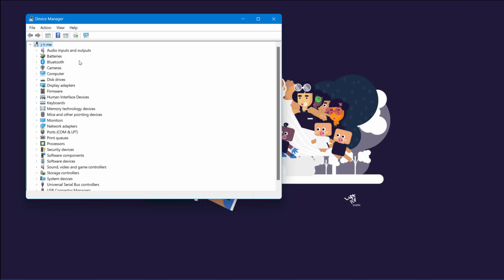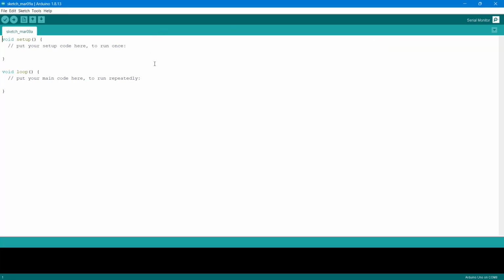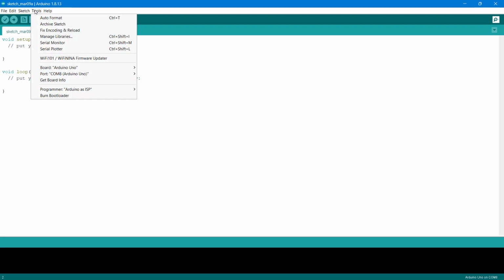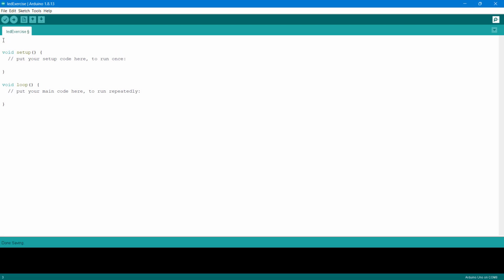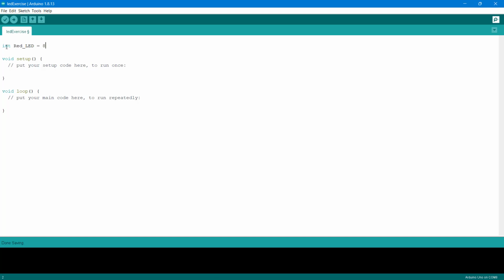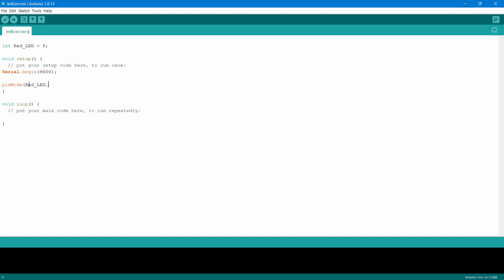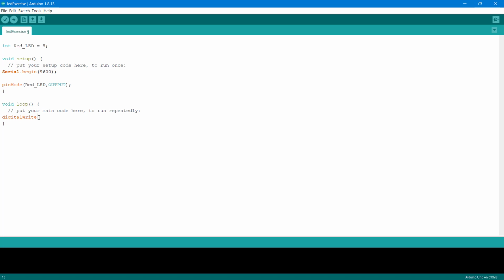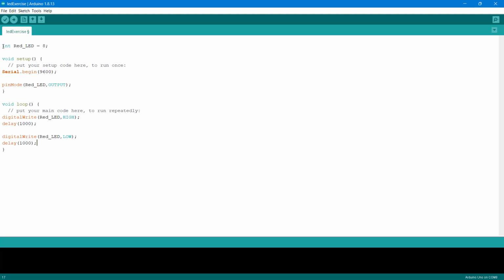2:Programming our LED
Programming the LED